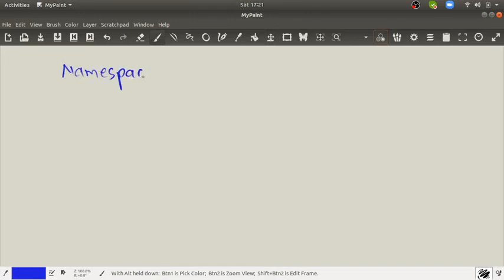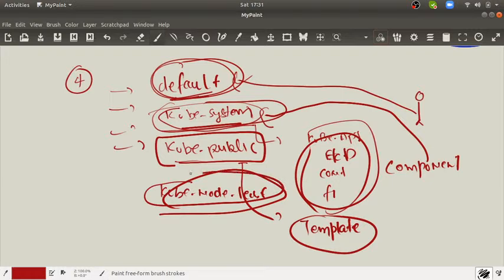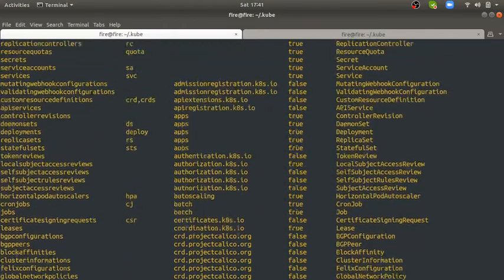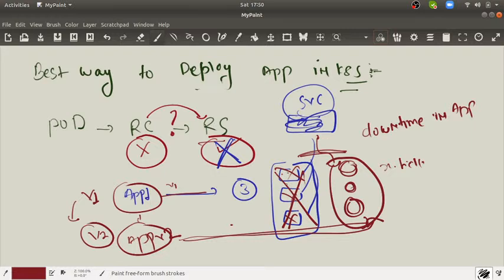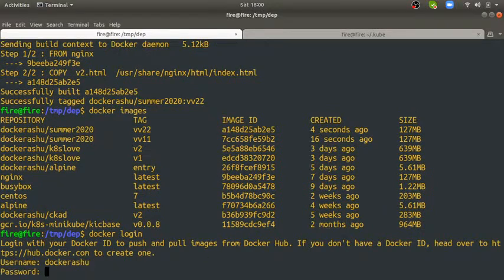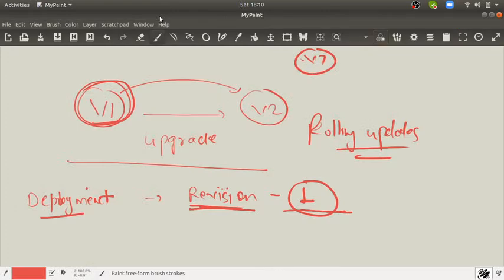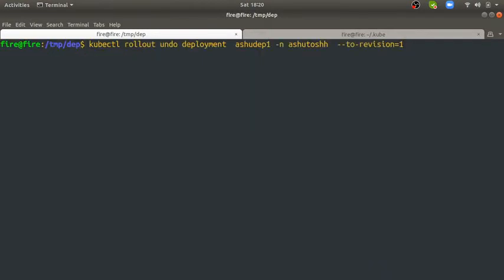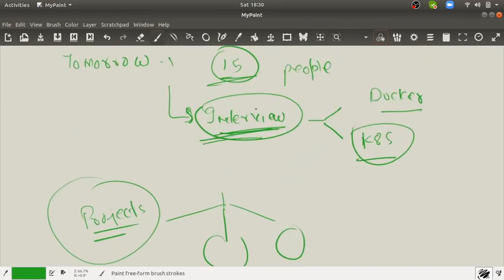Kubernetes Deep dive : RS | Deployment : Session 8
Kubernetes  the hardway :  Deployment & Namespace

About Me:-
Ashutoshh Singh : Founder Adhoc Network Infotech pvt ltd